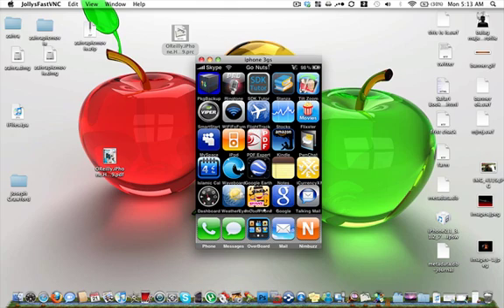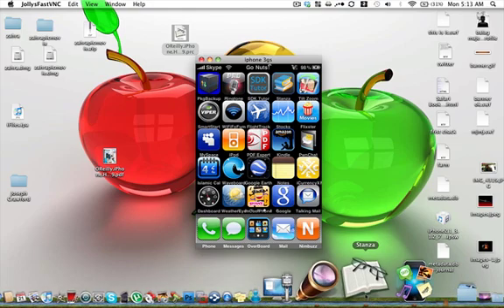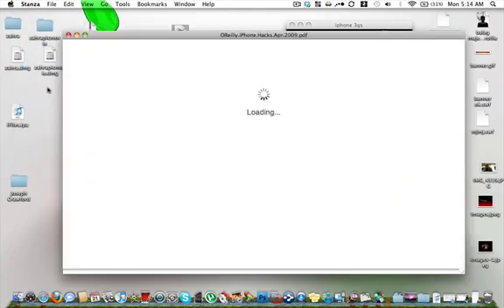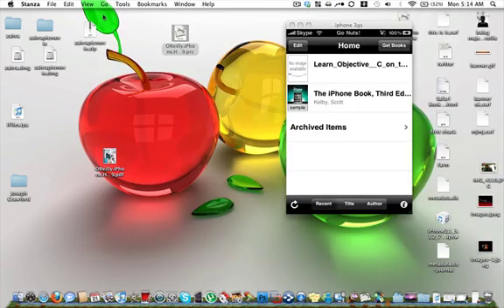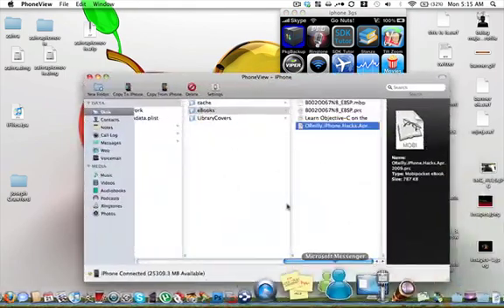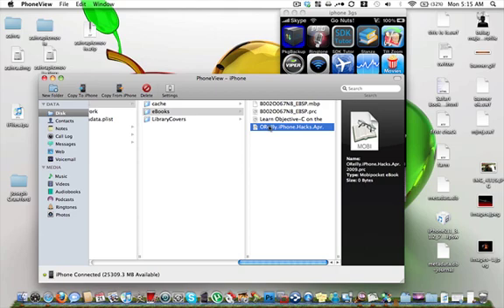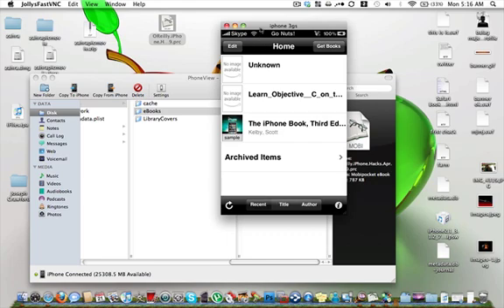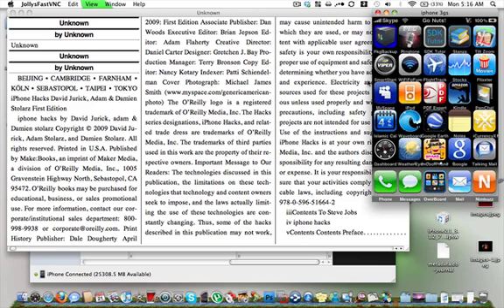Exclusive: How to import any pdf file into iphone kindle.( must see video)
you will need 4 things.
1- iphone kindle app
2-Stanza application
3-Any pdf file
4-Phone View